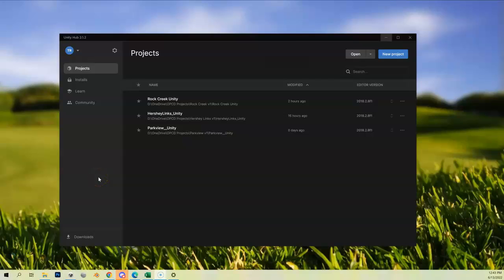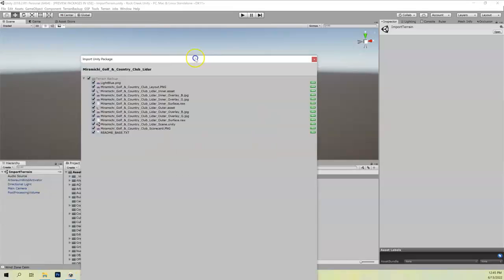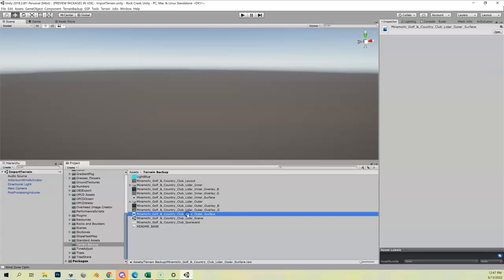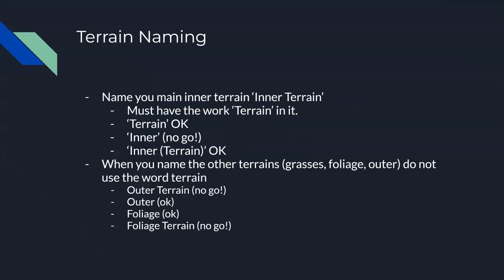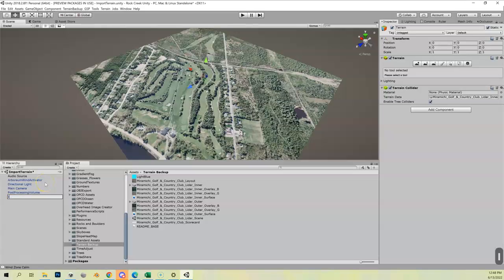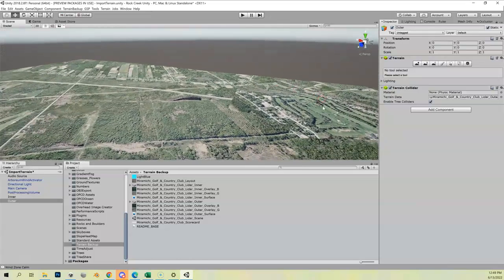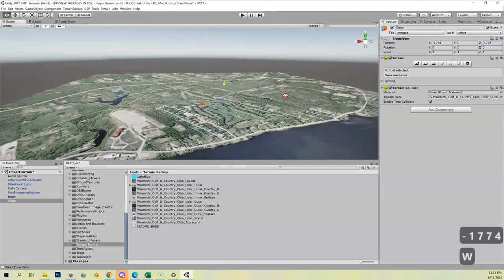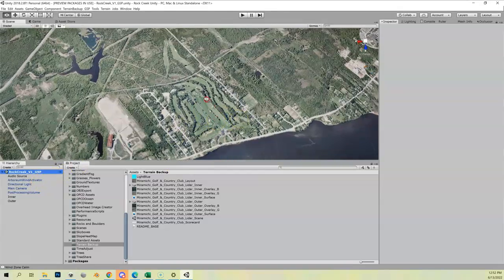Importing Your Prepared Lidar into Unity